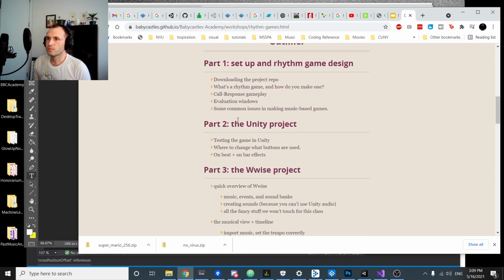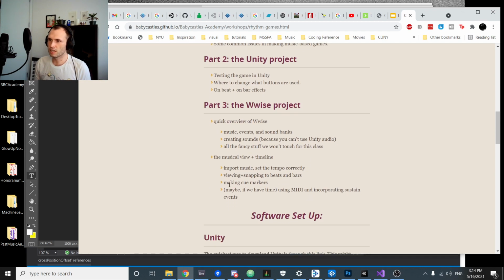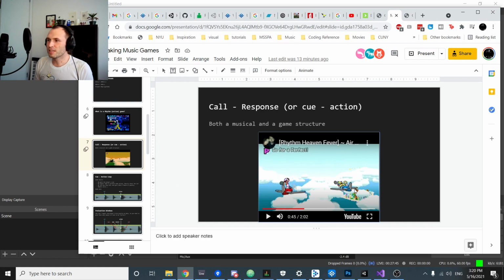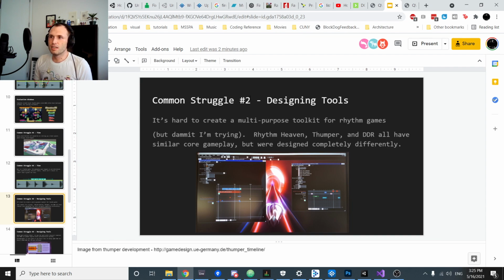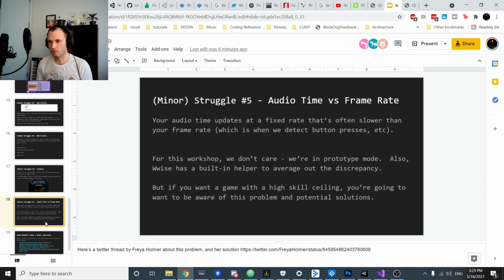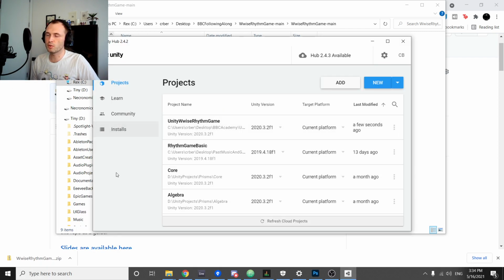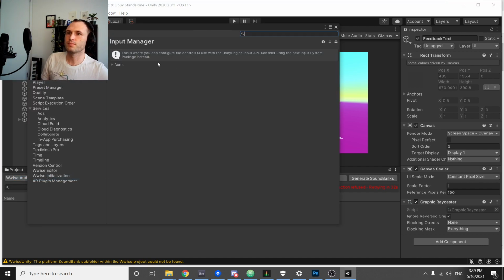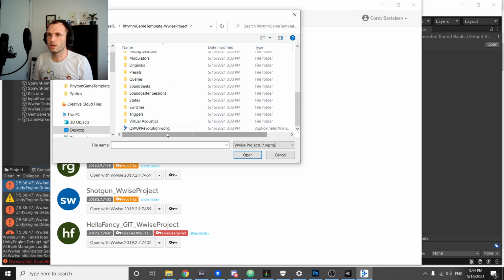Babycastles Academy: Making Rhythm Games In Unity And Wwise Part 1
Want to make your own Rock Band levels? Tired of waiting for Rhythm Heaven on the Switch? Learn to make your own rhythm games in this hands-on workshop!

We will go through an example project that demonstrates how to use the Wwise Editor along with Unity to make our own rhythm-action game.

Along the way, we'll learn about some typical rhythm game concepts like beatmaps, call-and-response gameplay, and timing windows.

To follow along, be sure to make accounts with Unity and Wwise, and install the following software versions:

Unity version 2020.3.4 (later versions will probably work)
Wwise 2021, latest version

Some game development or Unity experience will be helpful, but is not required!

Corey Bertelsen is a sound designer, game developer and educator. He teaches classes in Music Games and Sound Design at NYU, and sometimes updates his website at 8ude.com -- Watch live